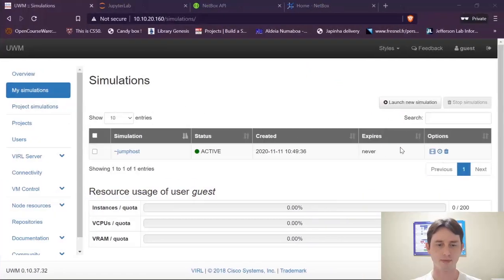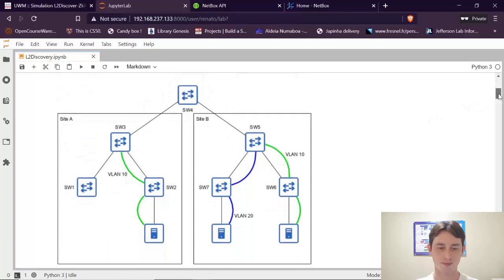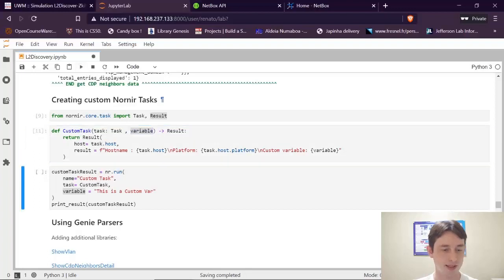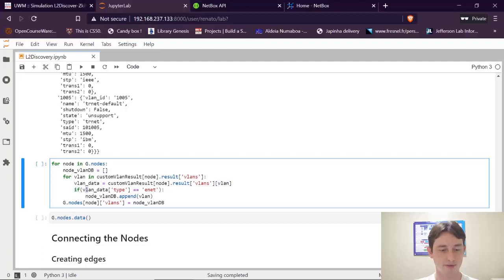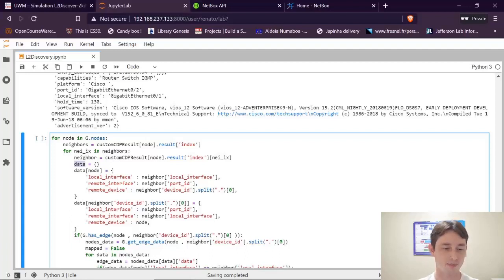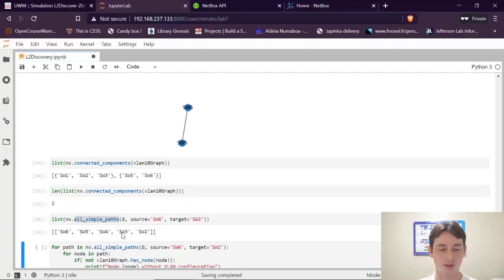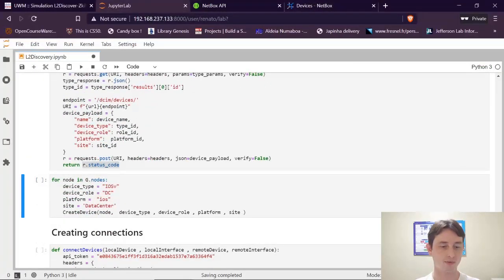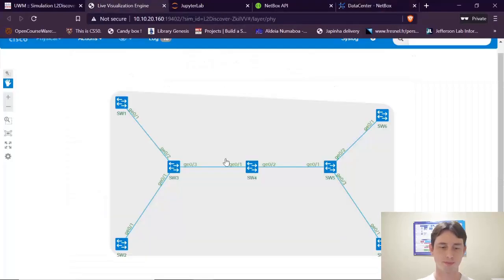Layer 2 Mapping with Nornir and NetworkX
In this video, we’re going to map a network topology using Nornir, Genie, and NetworkX, investigate the Layer 2 topology consistency, and then, using the NetBox API, model the devices with their connections on NetBox.